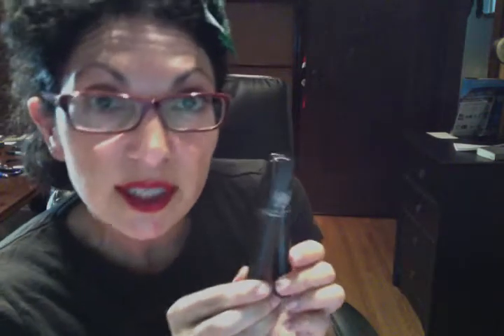Style with an Oenophile: 3D Younique Fiber lash, Hairy Scary, Summers Estate Winery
Segment 2.  how to, commentary or Younique fiberlash, Hairy SCary's Khalovera, and yummy Wine!